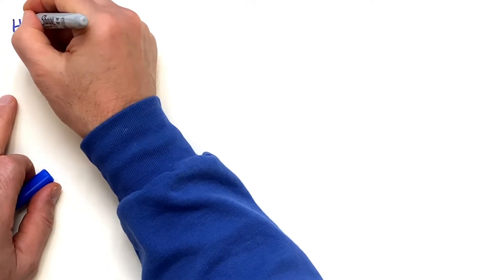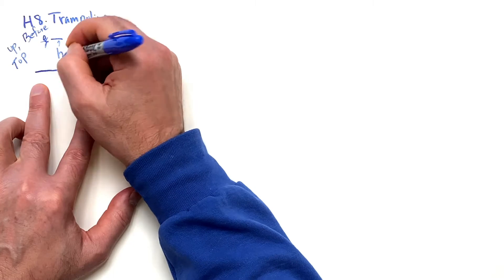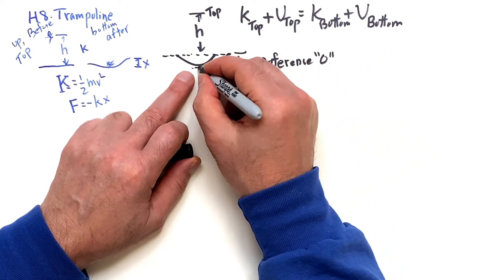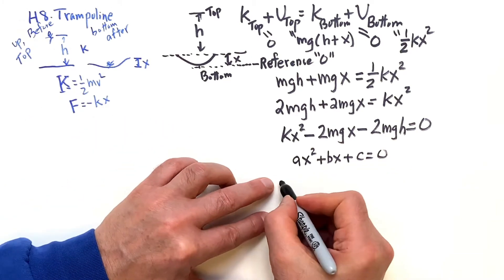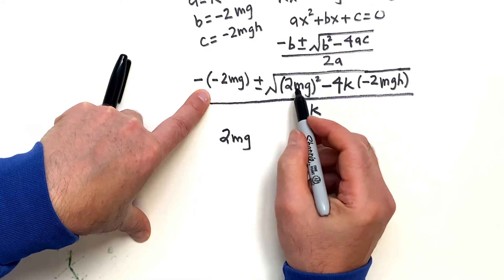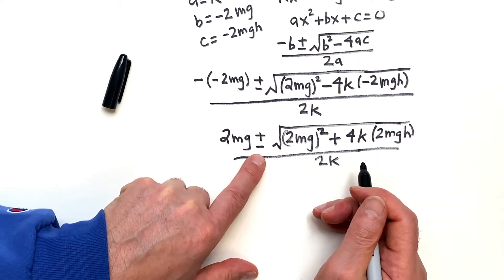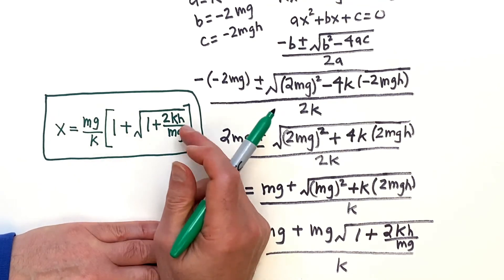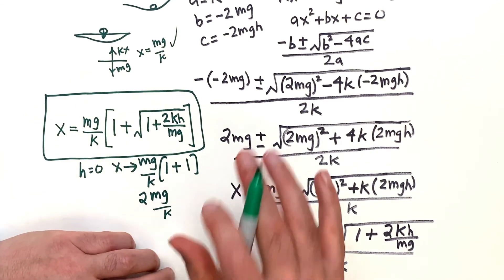H8. Trampoline Physics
We find a formula for the amount x that a trampoline is depressed when a person with mass m drops from a height h above the trampoline and the spring constant for the trampoline is k. We assume an ideal trampoline that obeys Hooke's Law. The analysis requires a solution to a quadratic equation. An elegant general formula is obtained.